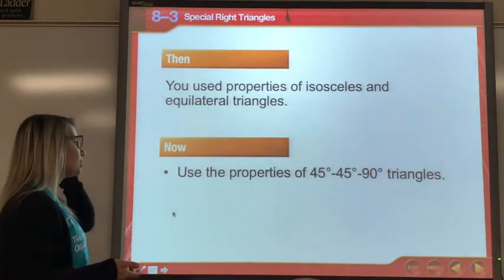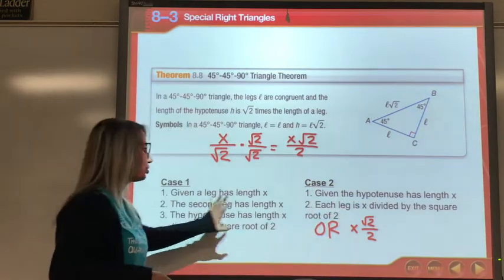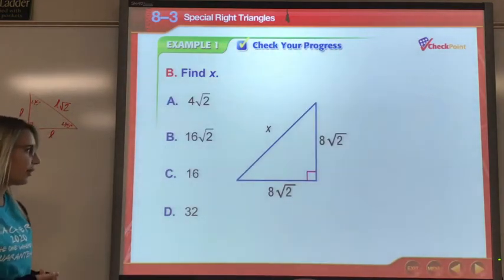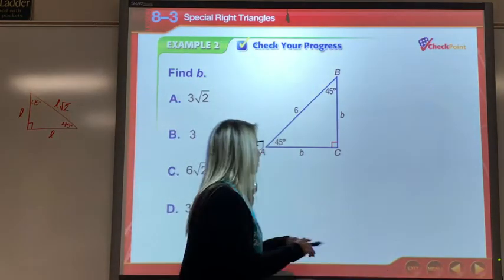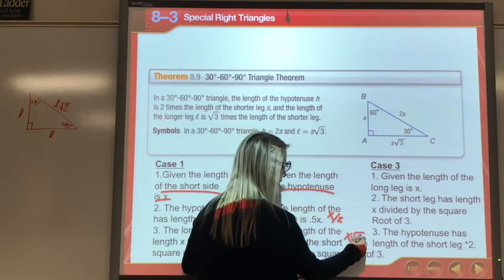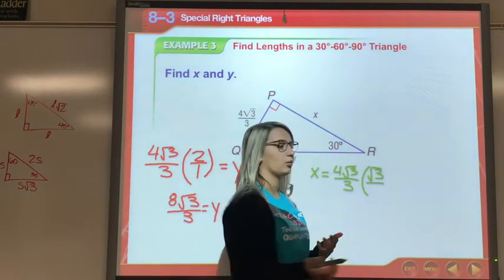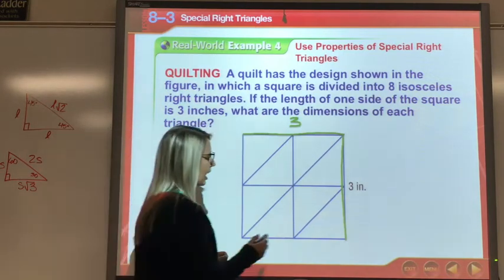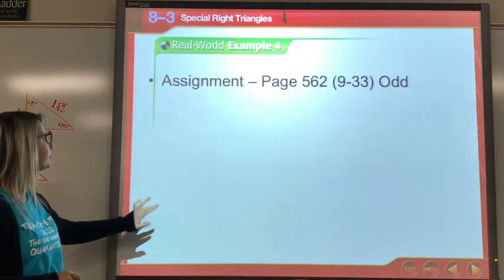Section 8.3 - Geometry